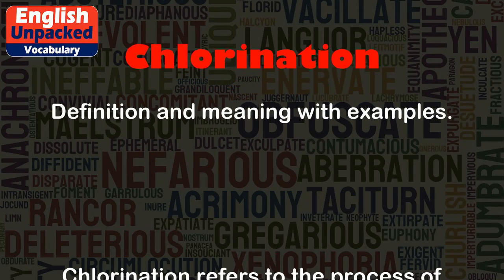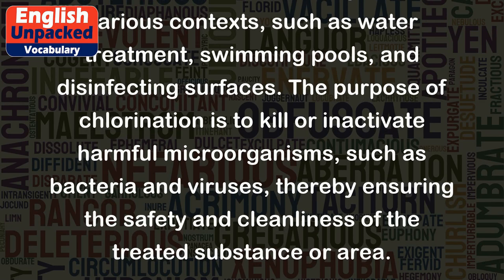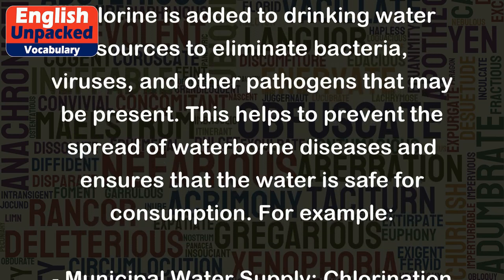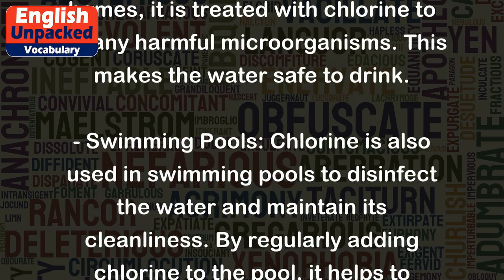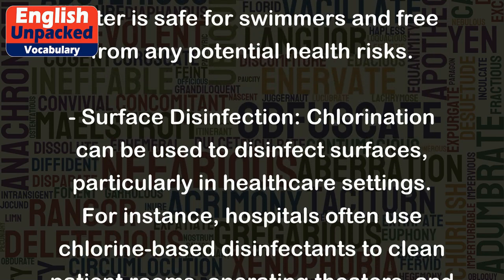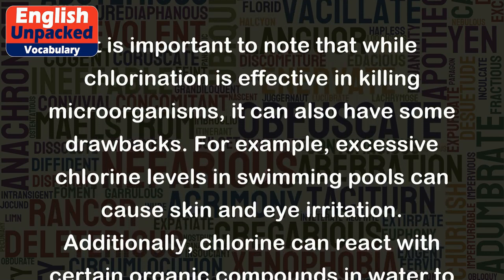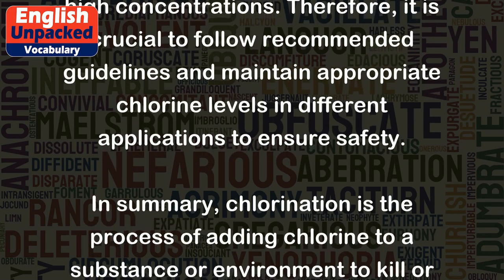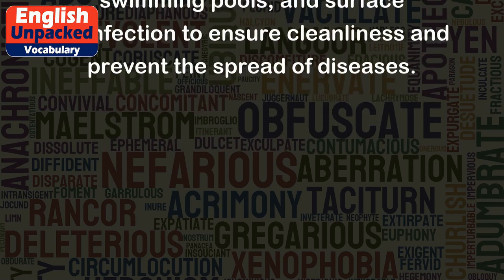Chlorination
Chlorination refers to the process of adding chlorine to a substance or environment. It is commonly used in various contexts, such as water treatment, swimming pools, and disinfecting surfaces. The purpose of chlorination is to kill or inactivate harmful microorganisms, such as bacteria and viruses, thereby ensuring the safety and cleanliness of the treated substance or area.
One of the most common uses of chlorination is in water treatment. Chlorine is added to drinking water sources to eliminate bacteria, viruses, and other pathogens that may be present. This helps to prevent the spread of waterborne diseases and ensures that the water is safe for consumption. For example:
- Municipal Water Supply: Chlorination is widely used in public water supply systems. Before the water reaches our homes, it is treated with chlorine to kill any harmful microorganisms. This makes the water safe to drink.
- Swimming Pools: Chlorine is also used in swimming pools to disinfect the water and maintain its cleanliness. By regularly adding chlorine to the pool, it helps to eliminate bacteria and prevent the growth of algae. This ensures that the water is safe for swimmers and free from any potential health risks.
- Surface Disinfection: Chlorination can be used to disinfect surfaces, particularly in healthcare settings. For instance, hospitals often use chlorine-based disinfectants to clean patient rooms, operating theaters, and other areas to reduce the risk of infections.
It is important to note that while chlorination is effective in killing microorganisms, it can also have some drawbacks. For example, excessive chlorine levels in swimming pools can cause skin and eye irritation. Additionally, chlorine can react with certain organic compounds in water to form disinfection byproducts, some of which may be harmful if consumed in high concentrations. Therefore, it is crucial to follow recommended guidelines and maintain appropriate chlorine levels in different applications to ensure safety.
In summary, chlorination is the process of adding chlorine to a substance or environment to kill or inactivate harmful microorganisms. It is commonly used in water treatment, swimming pools, and surface disinfection to ensure cleanliness and prevent the spread of diseases.